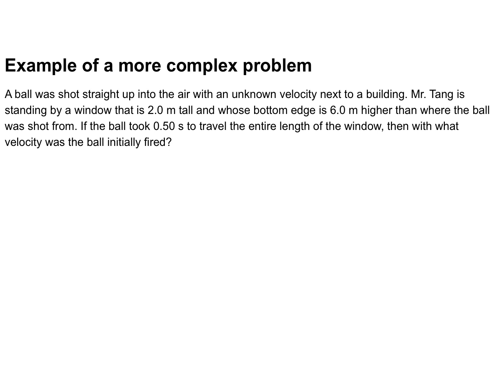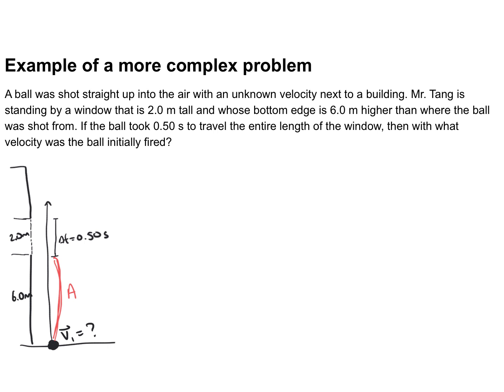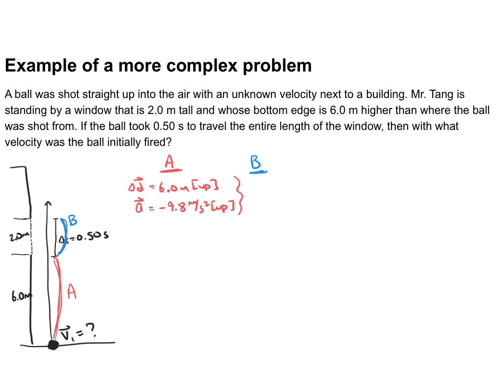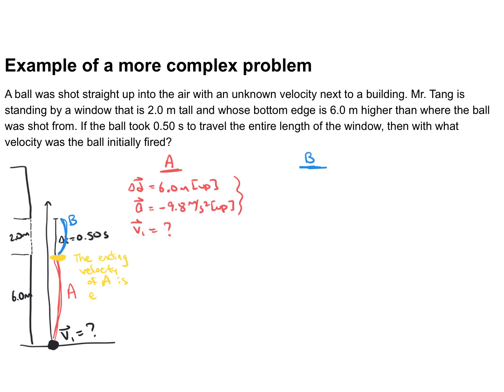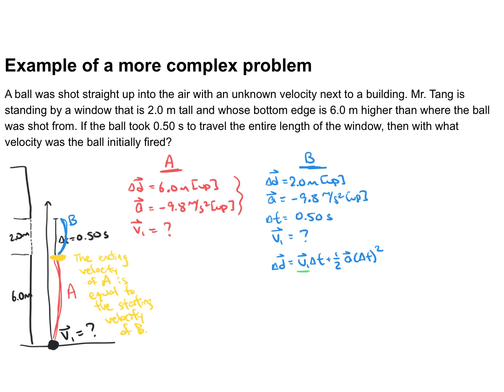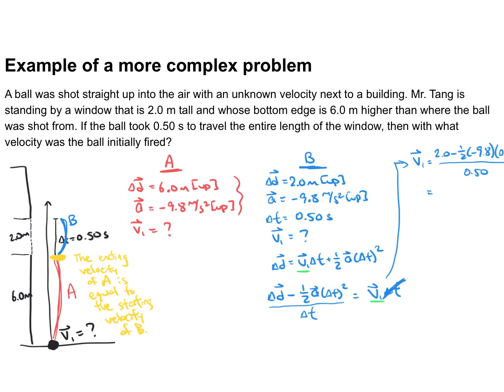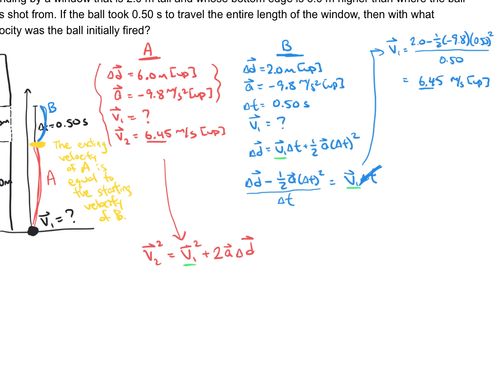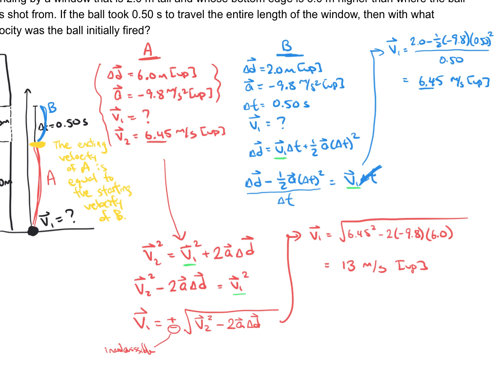last question of lesson 01